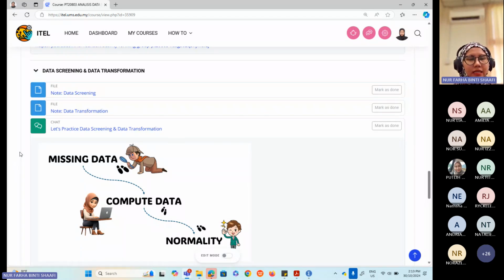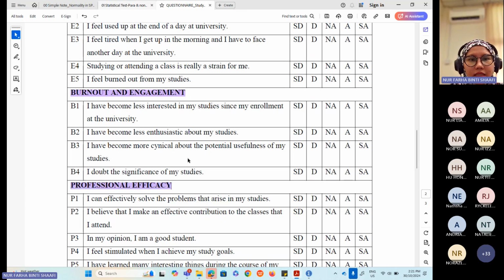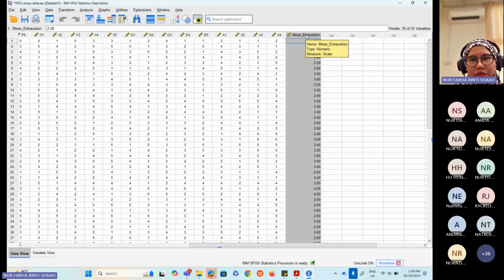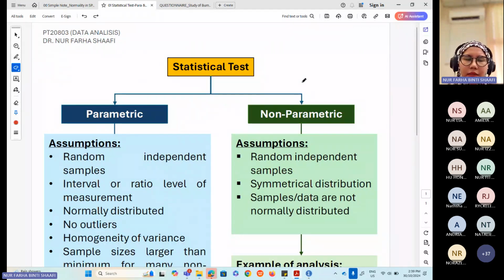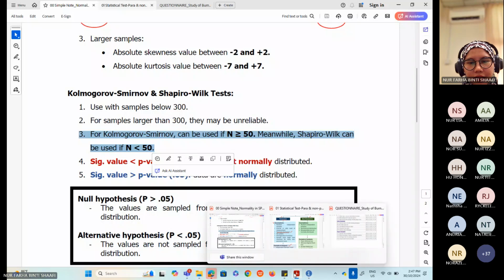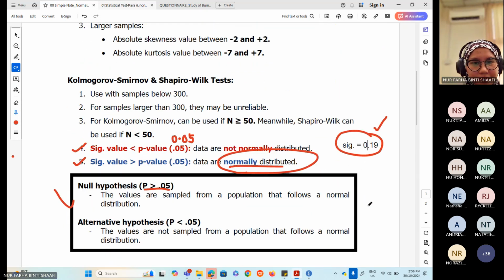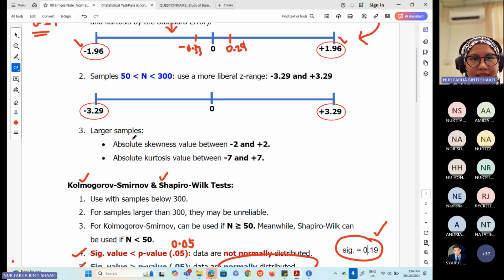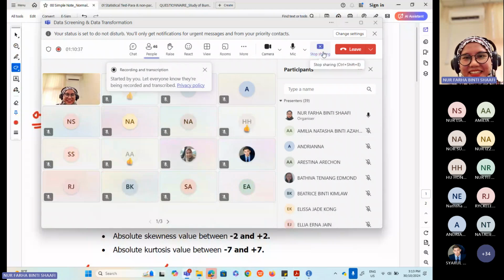PT20803: Data Screening & Data Transformation